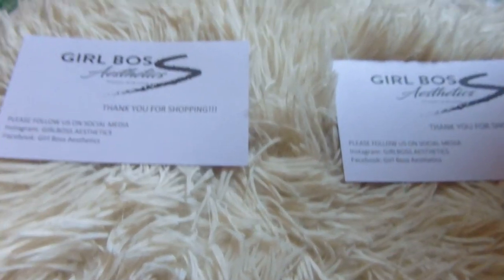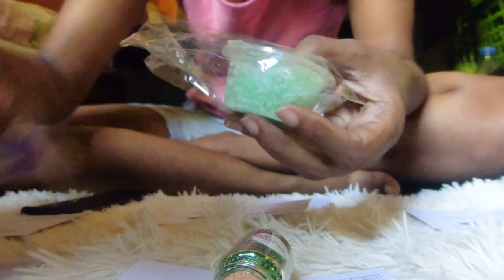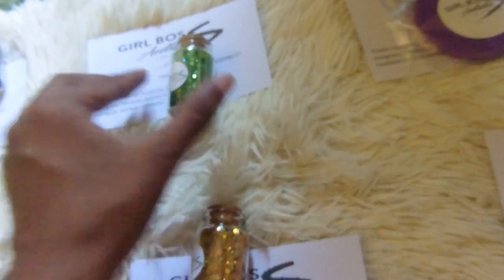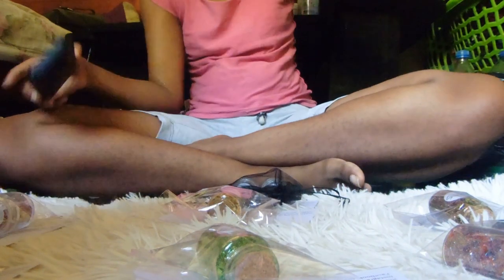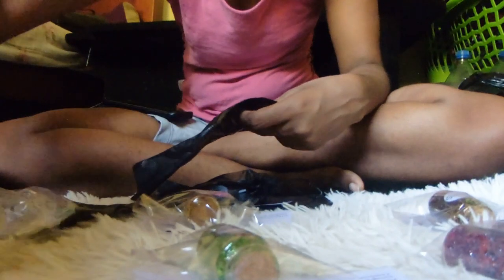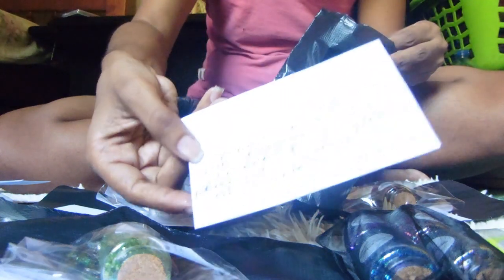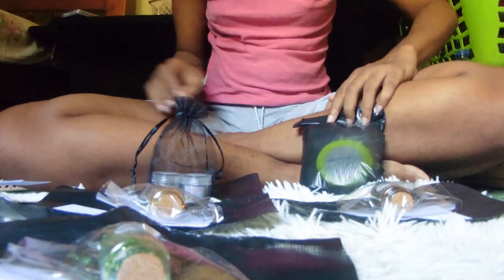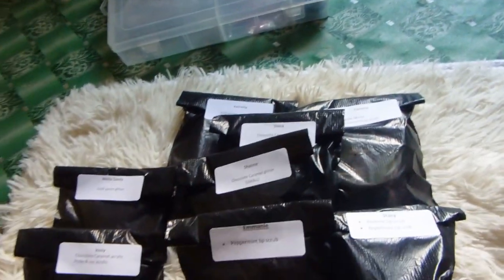Packaging Orders & Making labels | Entrepreneur life Ep.6 (Caribbean Edition) | ShaniceLouis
This is how i package my orders, everything is cost effective and works fine for the moment. There are no Caribbean entrepreneur videos on YouTube that i could fine and definitely none from St.Lucia so I am doing this series to possibly help someone.